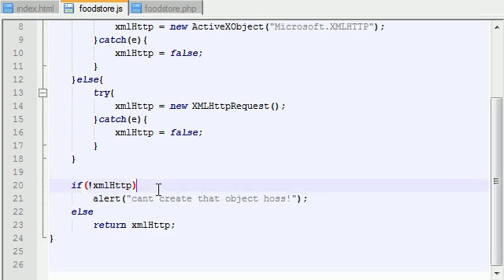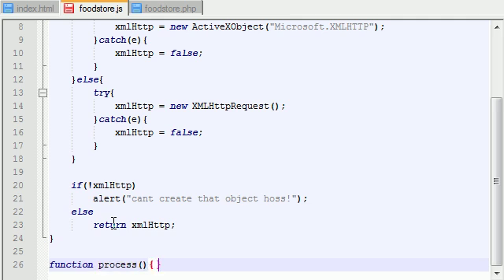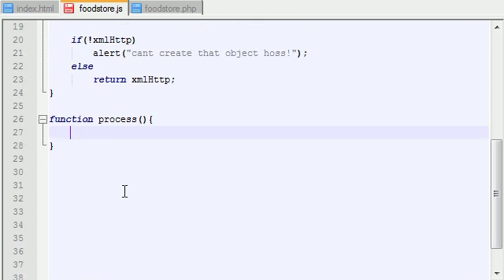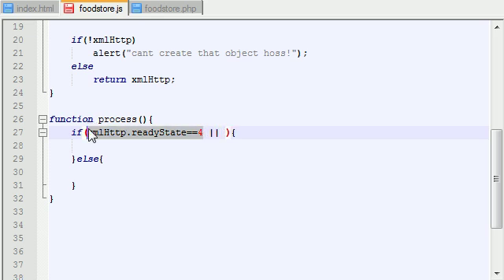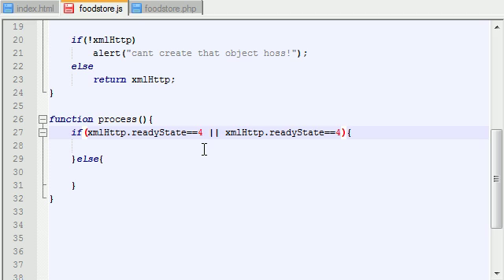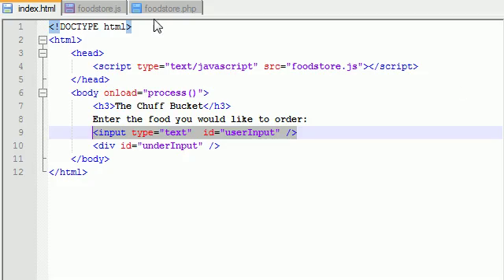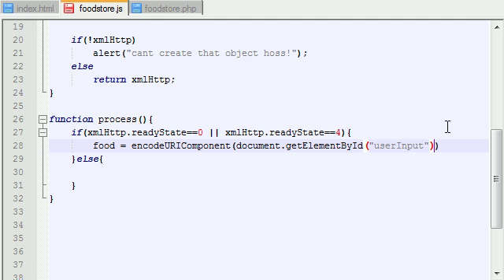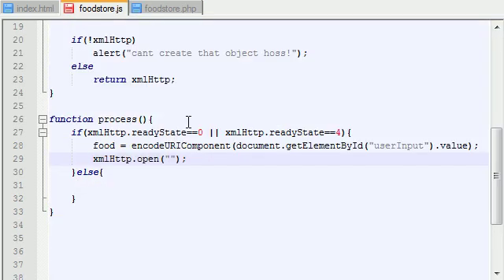AJAX Tutorial - 7 - Communicating with the Server